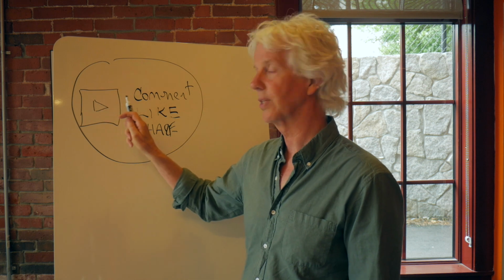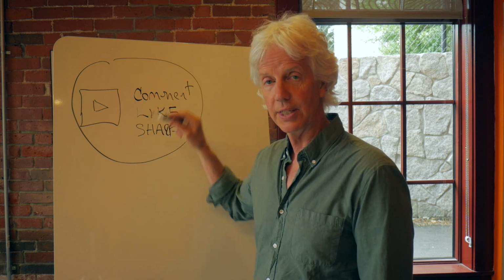Live Stream Introduction